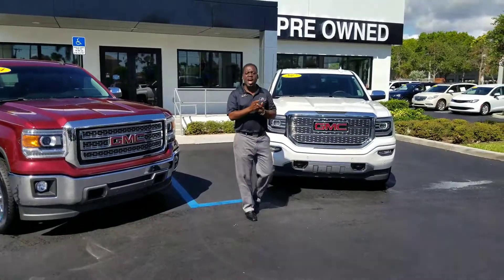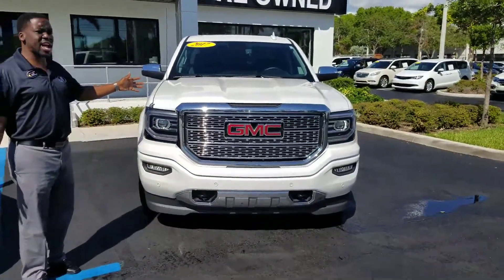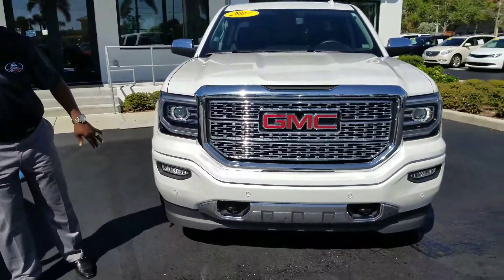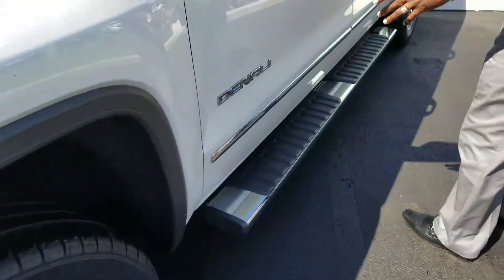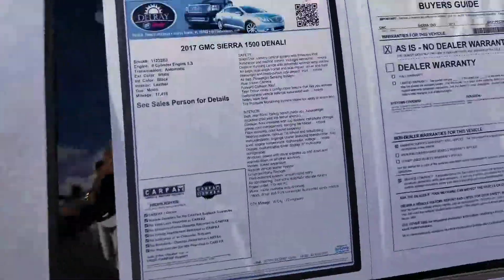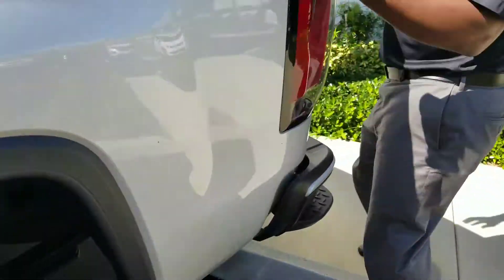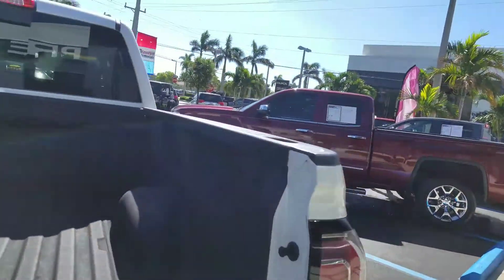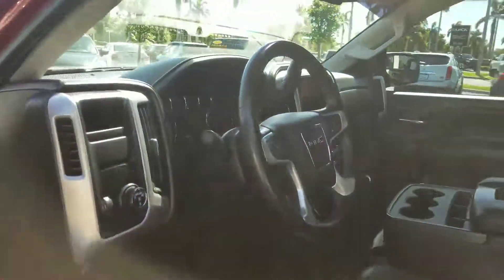2014 and 2017 Gmc